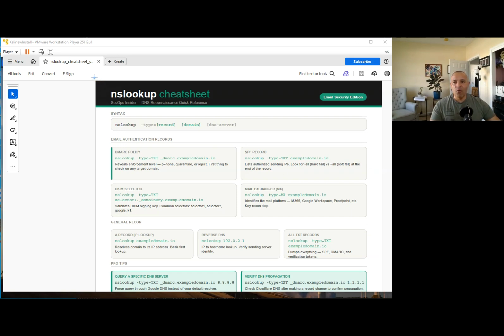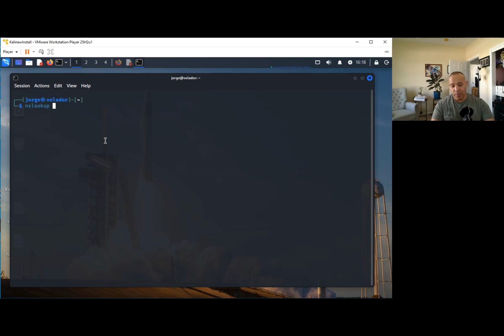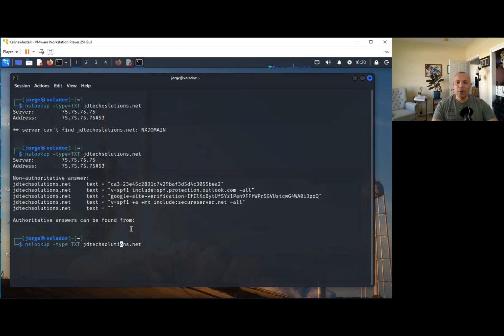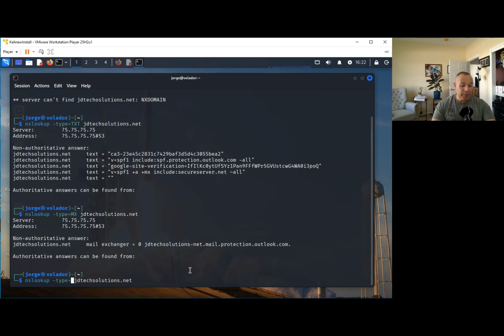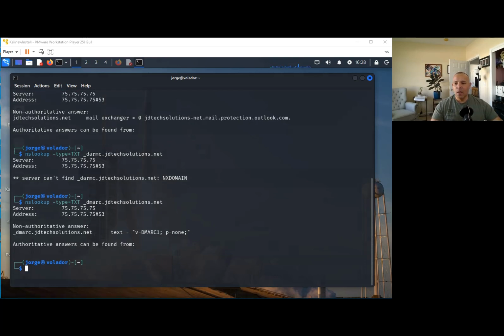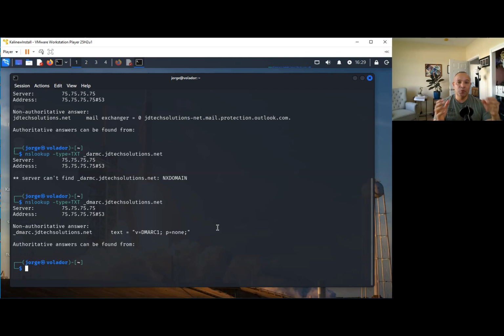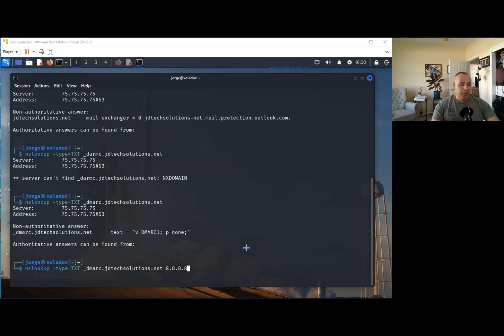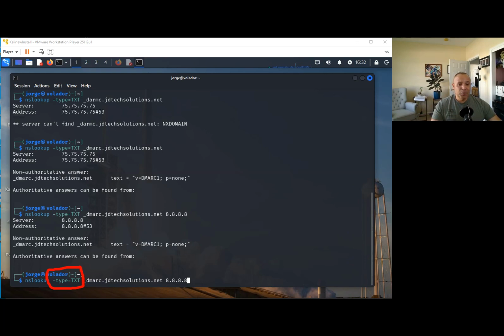nslookup Explained The DNS Tool Every Security Pro Needs to Know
Master nslookup, one of the most powerful yet underutilized command-line tools in a security professional's toolkit. In this video, we break down how to use nslookup for DNS reconnaissance, troubleshooting, and security analysis.

What you'll learn:

MX & TXT Records: How to find mail servers and verify SPF/DKIM for security audits.

Reverse DNS Lookups: Identifying the hostname behind an suspicious IP address.

Querying Specific Nameservers: How to bypass local cache to see live DNS changes.

Whether you are preparing for your Security+ or CEH, or you're a seasoned SOC Analyst, understanding the 'anatomy' of a DNS query is critical